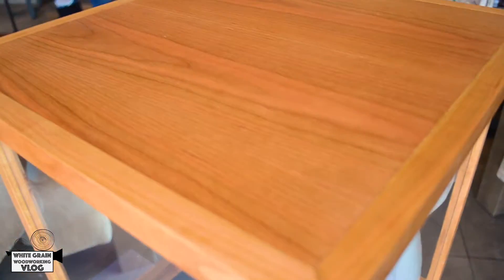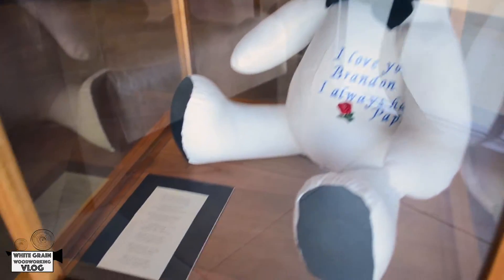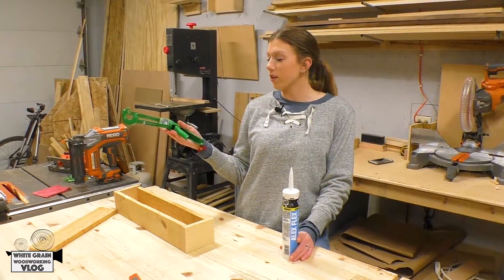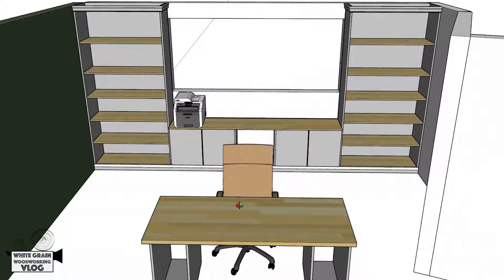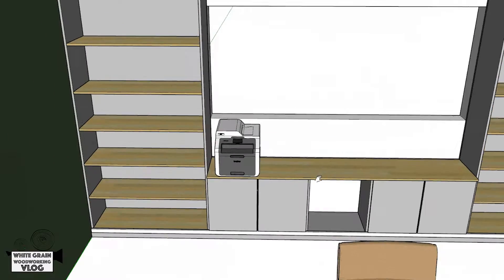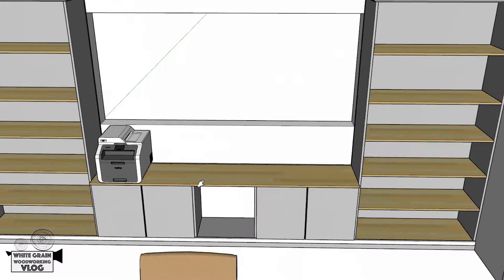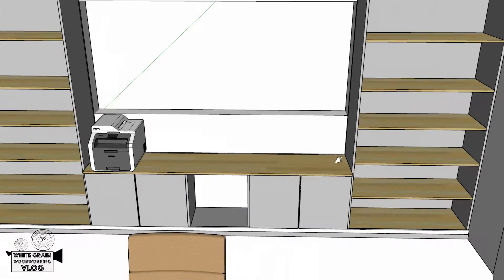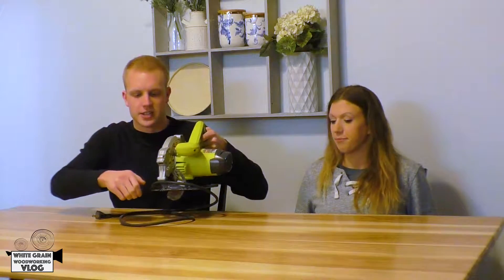Circular Saws | Tool Time w/Dave & Jennie | Vlog 3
DIY Track Saw video is actually by Nick Ferry - I couldn't find Tyler's:

We're Jennie and Davis. We love sharing our hobbies with the people we love. That includes you! Join us as we learn to build furniture. We want people to know that you can save money by building your own furniture YOUR way.